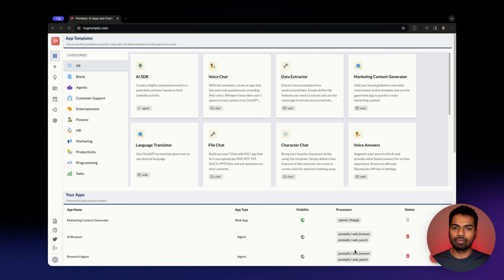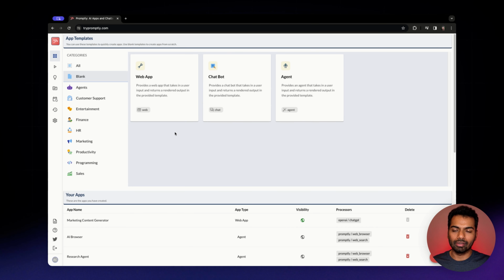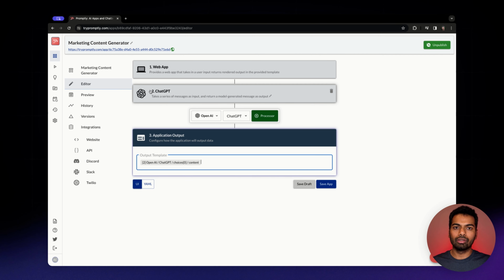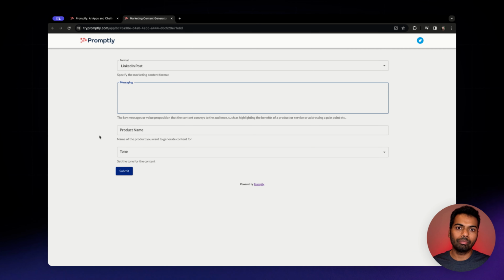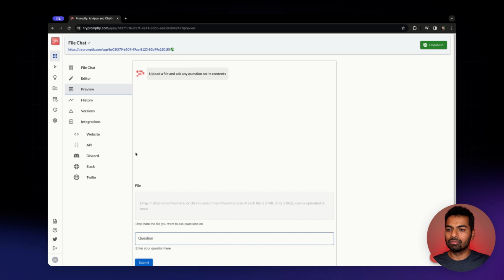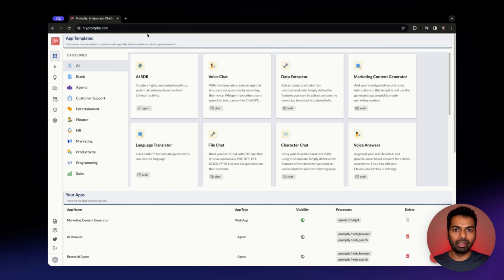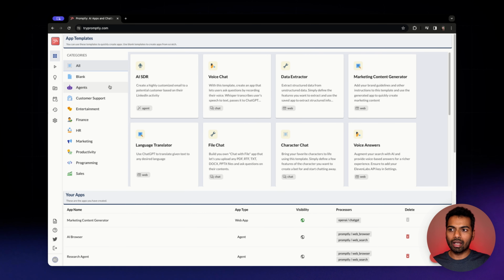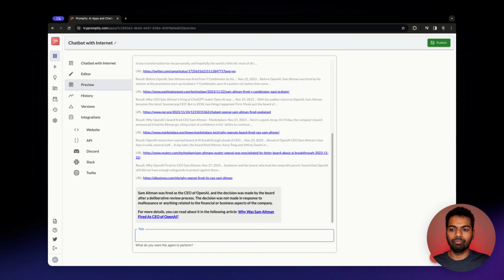Promptly Apps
Build AI workflows, Chatbots and Agents on Promptly as Apps. In this video, we will talk about the differences between these apps and how to build them.

Examples of Promptly apps are a digital marketing assistant that can create marketing copies using LLMs.